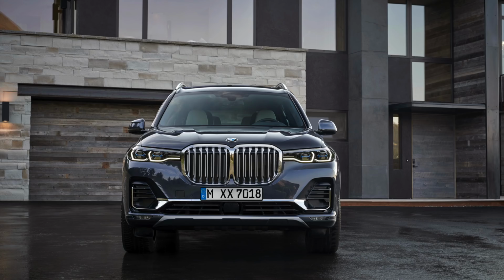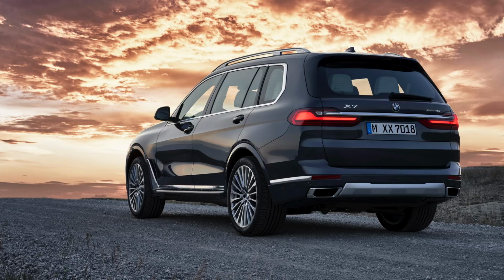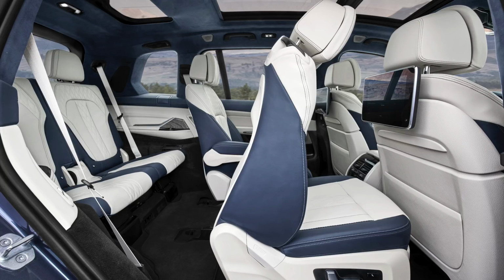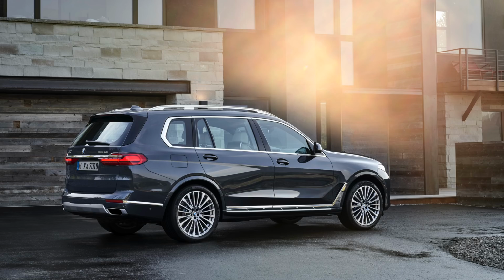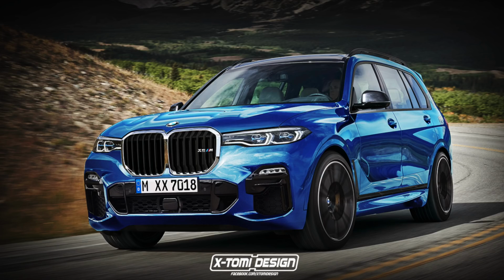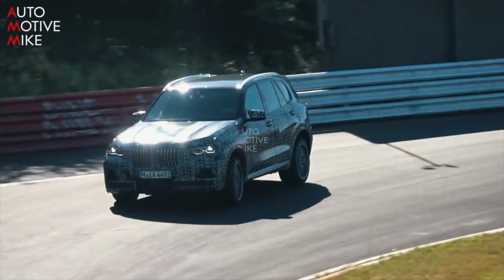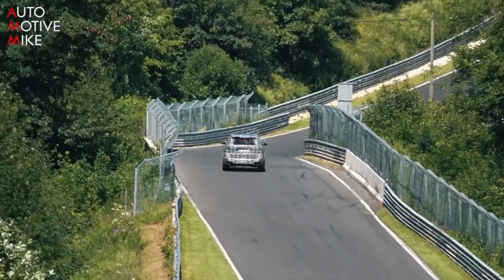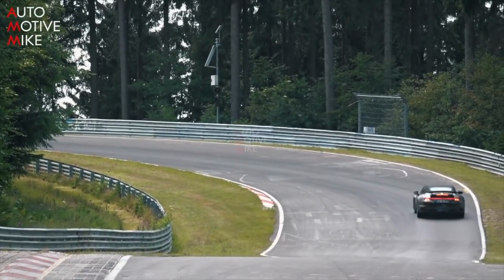BMW News & Rumours - X7 Unveiled - X5M Nurburgring Testing - New Project Car?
This week BMW finally unveiled their latest SUV, the X7. It's their largest car to date with an extremely luxurious interior, but have they gone too far with the kidney grilles?

Continuing the SUV trend the X5M has also been spotted out on the Nürburgring, looking impressive in the way that it handles.

Finally we talk about something all car guys love, the next project car! We ponder whether something older would be interesting to do.